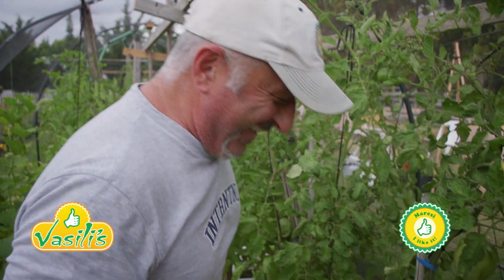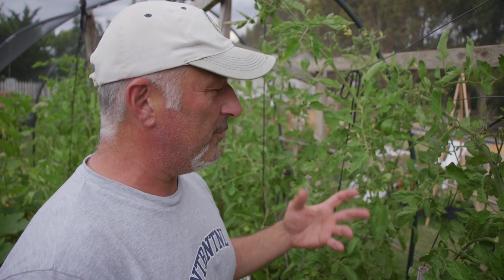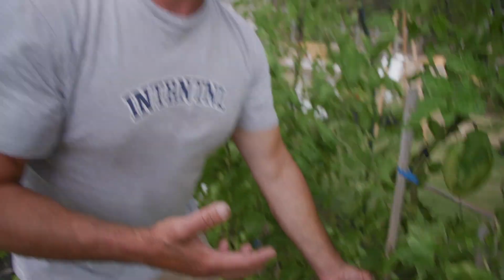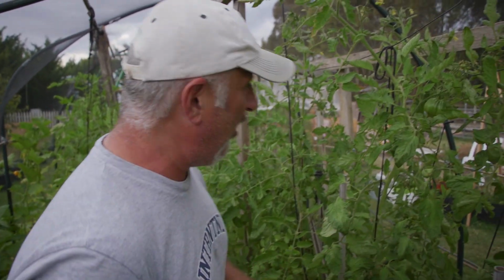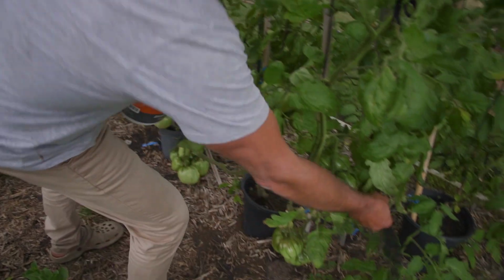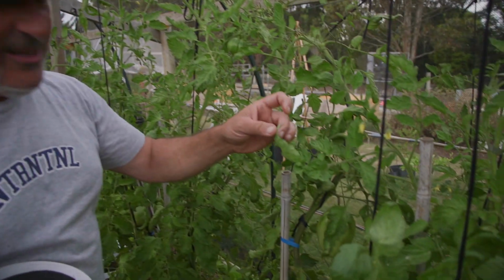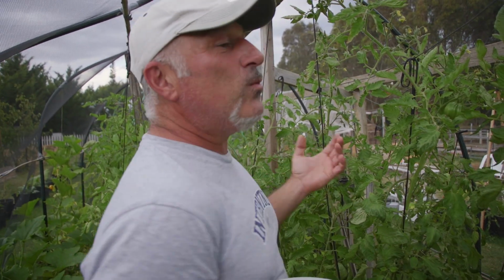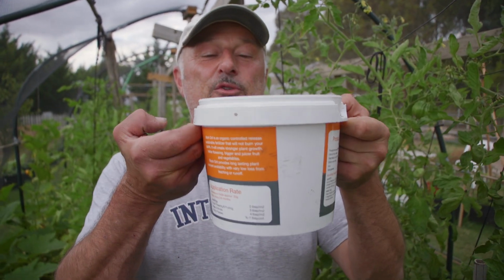Treating Blossom End Rot